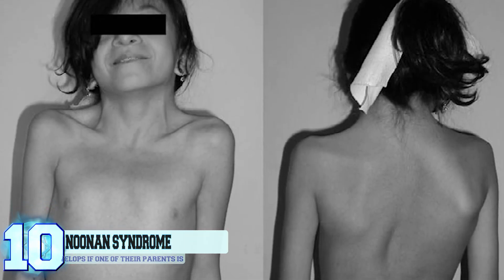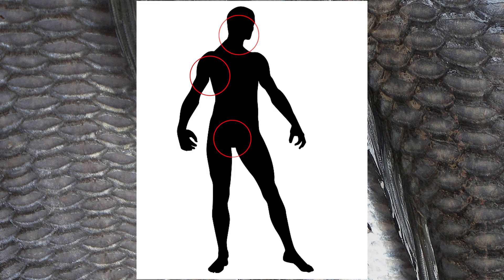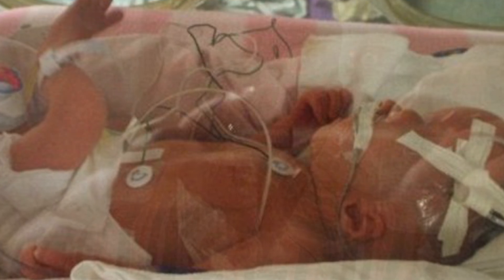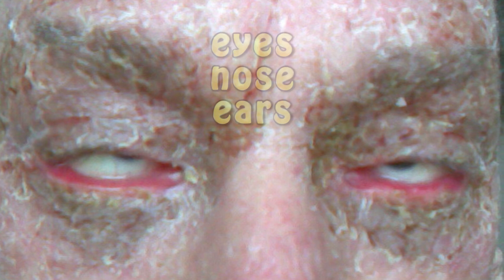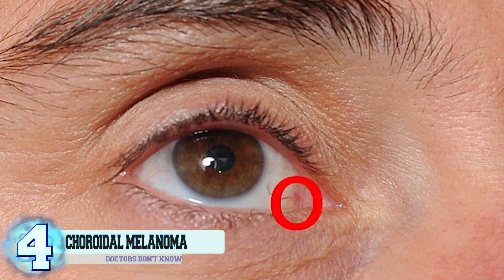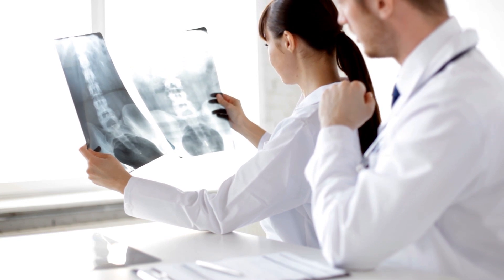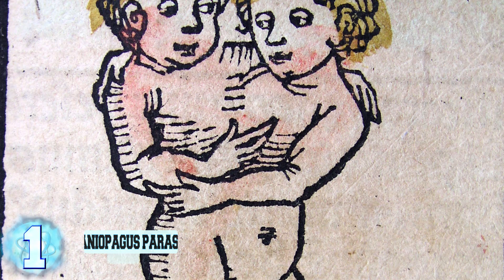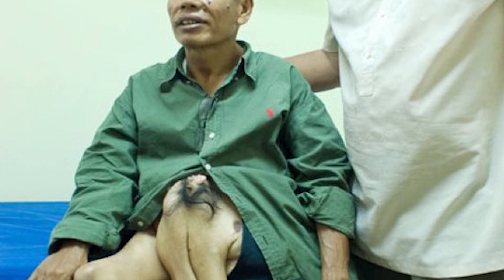11 Rare Genetic Disorders People Actually Have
These real people have very serious and unbelievable genetic disorders that are quite shocking like having a parasitic twin on you

6. Harlequin Ichthyosis
 Considered as the most serious version of Ichthyosis, this form causes the afflicted infants to suffer from severely cracked skin. This is caused by the hardening of the  keratin layer of the baby’s skin that can also affect the eyes, nose, and ears. Many of the babies who develop this don’t tend to survive because of the lack of motion that is caused or they usually succumb to dehydration and infection. There are only twelve people living with this disease in the entirety of the United States. Sadly, there is no cure for this hereditary condition though it can be made manageable by keeping the skin moisturized and using oral retinoids.

5. Turner Syndrome
 This syndrome is classified as a rare condition that affects only 1 in every 5,000 female births. The first ever case of Turner syndrome was described way back in 1938 by endocrinologist Henry Turner. Basically, what happens is that instead of having 46 chromosomes, the individual usually has 45 chromosomes since there is usually an x chromosome that is fully or partially missing. Characteristics of this disease include but are not limited to having a webbed neck, attention deficit hyperactivity disorder, and no menstrual cycles. There is no known cure, however, it can be treated. Growth hormones can be administered to increase the body’s height, along with estrogen replacement therapy to aid in the development of secondary sexual characteristics.

4. Choroidal Melanoma
 This is a type of uveal melanoma, also referred to as ocular melanoma, that happens to be a form of cancer that occurs in the eye. Tumors that form in the choroid layer of the cornea can grow to be massive in size. These tumors also happen to be the most common form of intraocular tumors that occur in adults. Treatments are available, although they vary depending on the size of the tumor. Symptoms can include loss of vision, seeing floaters, distorted vision, and flashes of light. Doctors are stumped when it comes to trying to figure out what causes this, however, they do know that melanoma of the eye occurs when something goes wrong in the DNA of healthy eye cells.

3. Neurofibromatosis
 This is a series of severe genetically inherited disorders that are classified by three different types, type 1, 2, and 3. NF1 causes the body to become enveloped by benign tumors that can cause damage to the nerves and surrounding tissue by putting pressure on them. Only one copy of the gene is required for this disorder to occur which means that if there is only one parent that is the carrier of the gene, their offspring has a 50 percent chance of developing it. There is no known cure for this condition, but treatment is available for individuals depending on the severity of their case.

2. Congenital Melanocytic Nevus
 This is a type of birthmark that only happens in around 1 percent of babies worldwide and is classified as either small, medium, or giant. The bearer can choose to have the larger moles removed due to the psychosocial burden that they cause the patient to endure and others purely for aesthetic reasons. For example, Didier Montalvo was only a young boy from rural Colombia when he began to develop congenital melanocytic nevus. This caused the moles on his body to grow rapidly and one grew so large it covered his entire back, earning him the nickname “turtle boy”. Montalvo was six years old when doctors removed the mark and he now lives a normal life free of ridicule.

1. Craniopagus Parasiticus
 Better known as a parasitic twin, craniopagus parasiticus is an extremely rare condition where one twin absorbs their sibling in utero. Rudy Santos, who was born in the Philippines way back in 1953, is said to be the oldest person to suffer from this affliction. There happen to be an extra pair of arms and legs attached to his abdomen and pelvis. Along with all that, Rudy is also fixed with an underdeveloped head that has an ear and some hair. His body also developed an extra set of nipples. Santos would go on to become one of the main attractions whilst on the road with a traveling freak show back in the 70’s and 80’s. It was performing here that he would gain the stage name of “Octoman”.  Sadly, he would disappear around the late 1980’s and plummeted into a deep poverty for 10 years. In 2008, Rudy was given the opportunity to finally have his twin removed, however, he refused by stating that he had grown too attached to his extra parts.